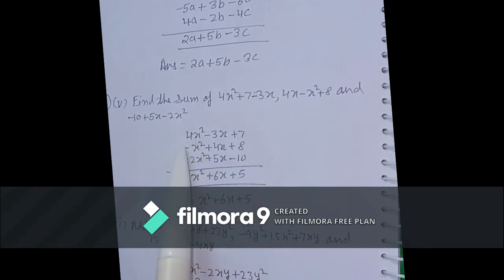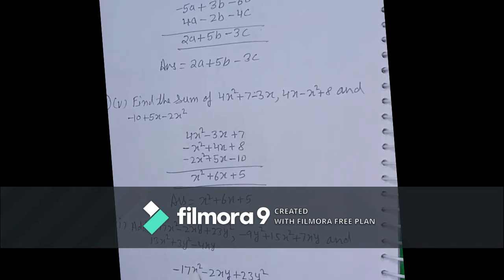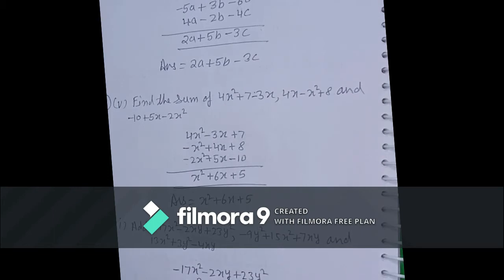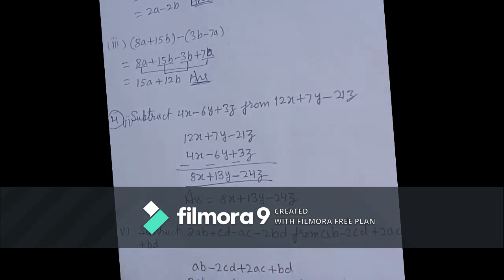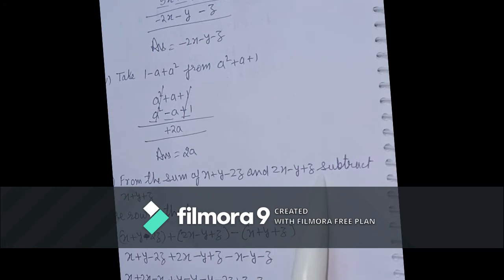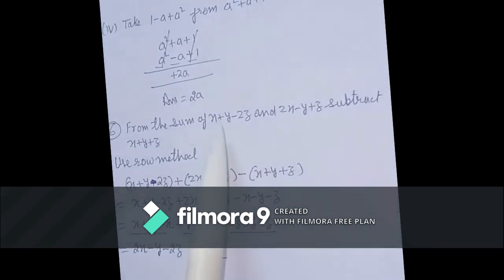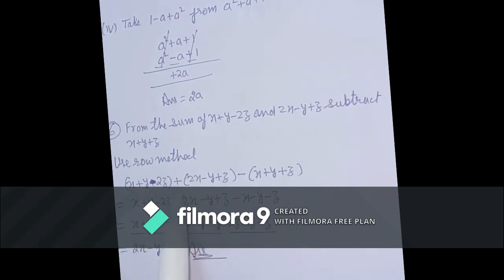icse class 6 chapter 19